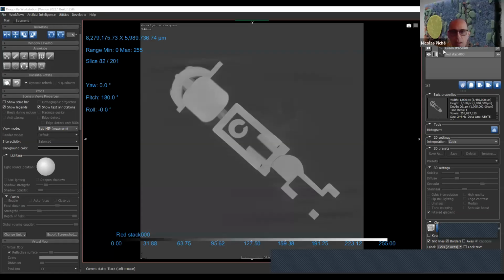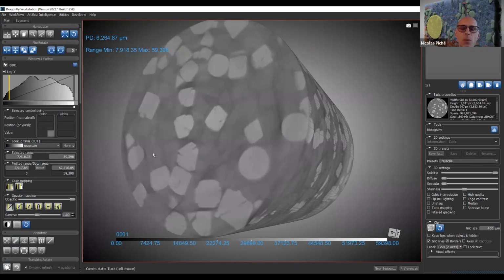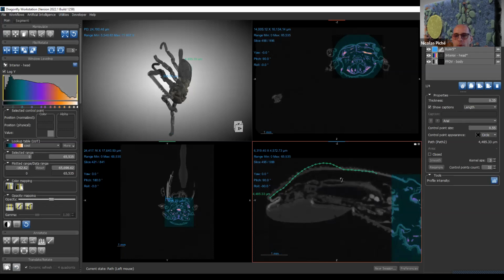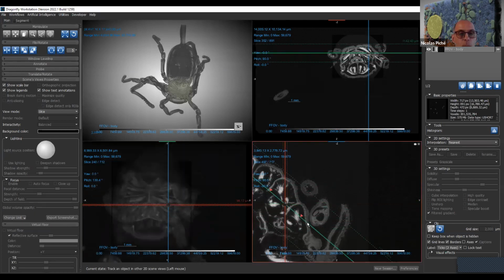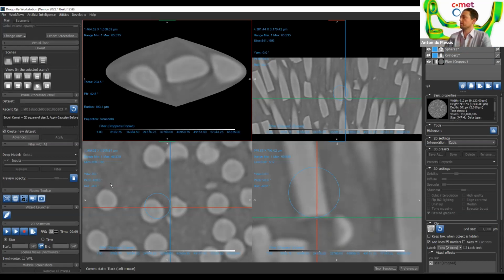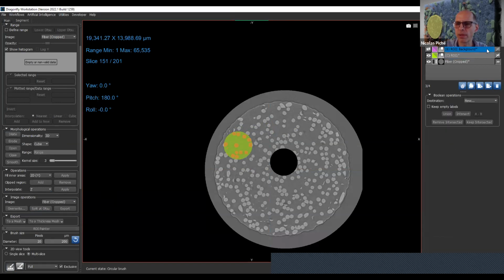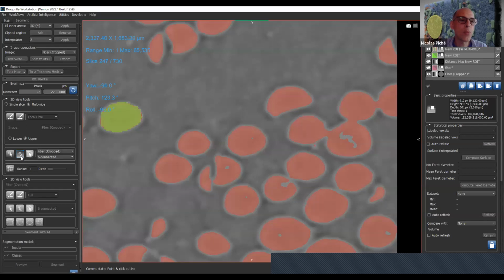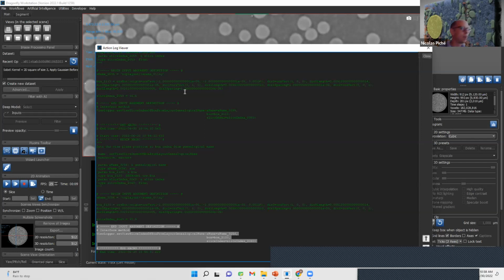Dragonfly workshop at the CNRS (by Nicolas Piche)